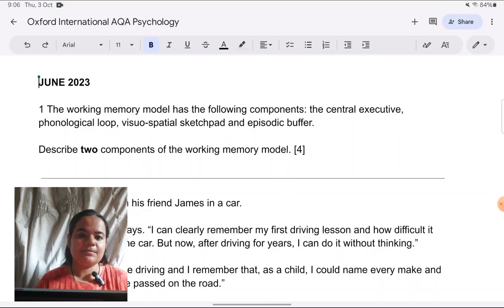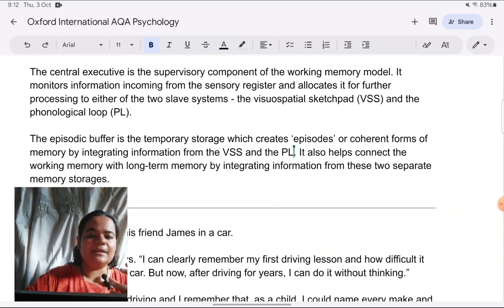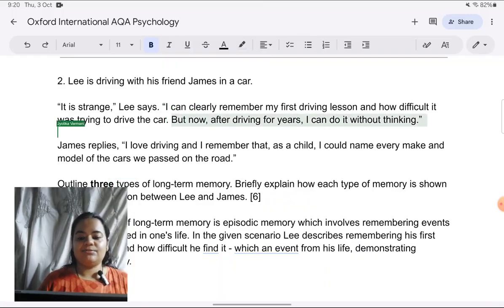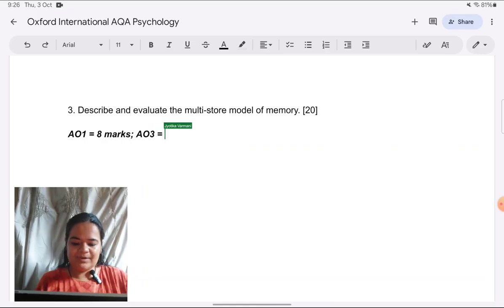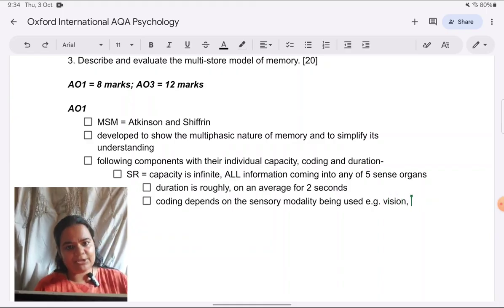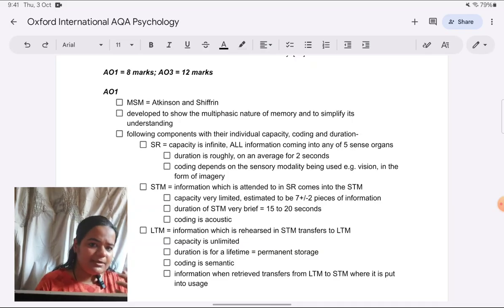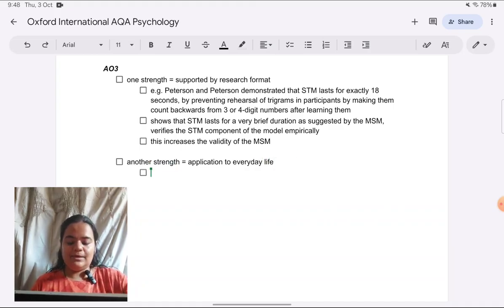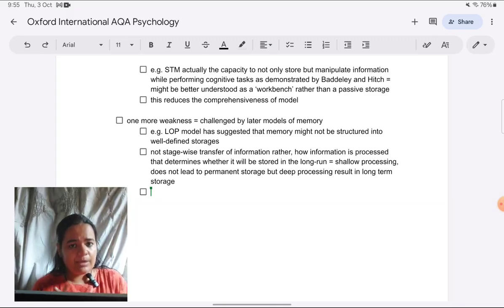Oxford AQA Psychology Paper 1 Memory | How to Answer Exam Questions (June 2023)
To schedule your AQA and Oxford AQA A-Level Psychology classes and for any related consultation, contact Jyotika Varmani:

Are you preparing for the Oxford AQA International A-Level Psychology exam? In this video, Jyotika Varmani from Exceling Psychology breaks down how to approach and answer key questions from the June 2023 Paper 1 (Memory). Learn how to structure your responses for maximum marks, use appropriate psychological terminology, and effectively apply your knowledge to scenario-based questions

Timestamps:

Working Memory Model (2-marker):
0:00 - Introduction
1:19-Describing the Central Executive and Episodic Buffer

Types of Long-Term Memory (6-marker):
7:16 -Understanding the scenario
8:10 -Outlining and applying Episodic, Procedural, and Semantic memory

Multi-Store Model (20-marker):
19:42 - Essay structure and approach
20:26-A01: Description (Sensory Register, Short-Term & Long-Term Memory)
36:21 -A03: Evaluation (PEEL structure: Strengths and Weaknesses)
39:21-Research support (Peterson & Peterson)
42:20- Application to everyday life
45:40- Reductionism and alternative models (Levels of Processing)
50:54-Conclusion